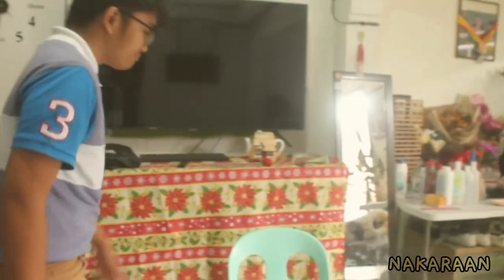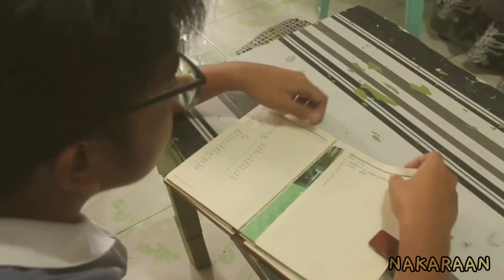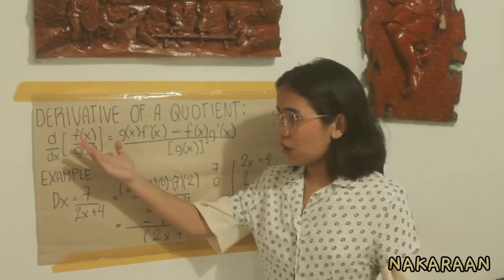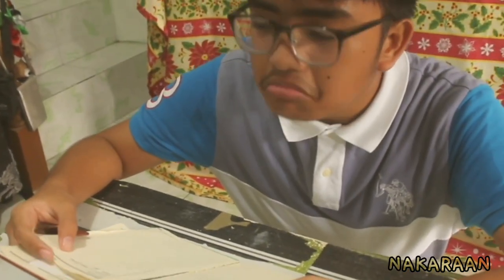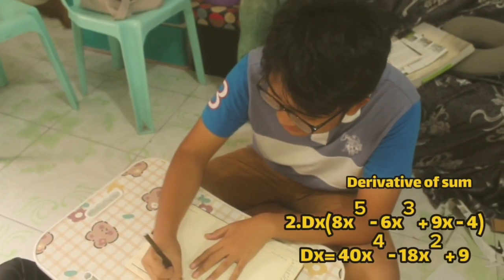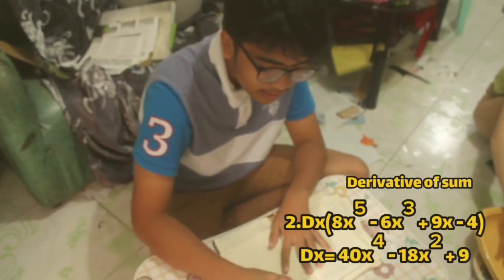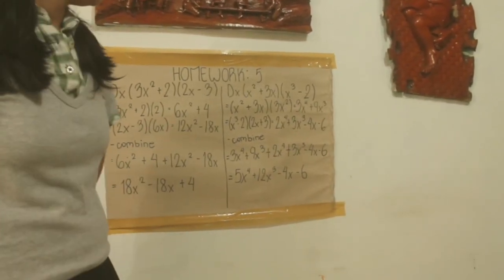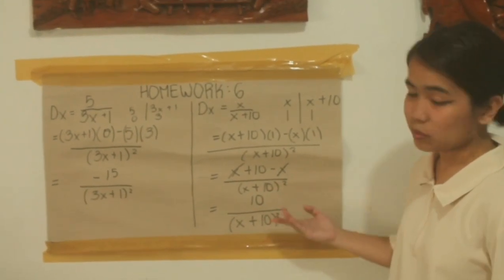DERIVATIVES: Ang Takdang Aralin ni Nobita !